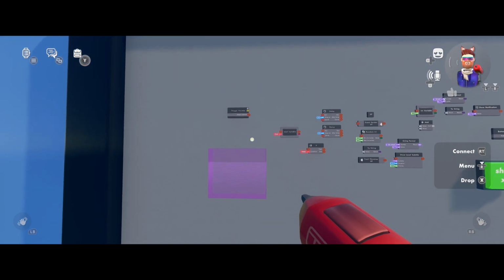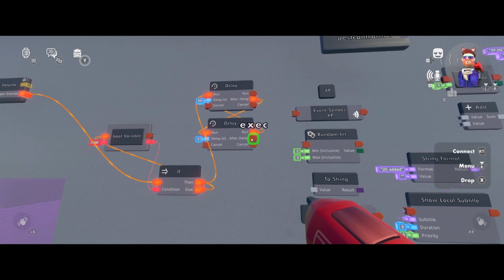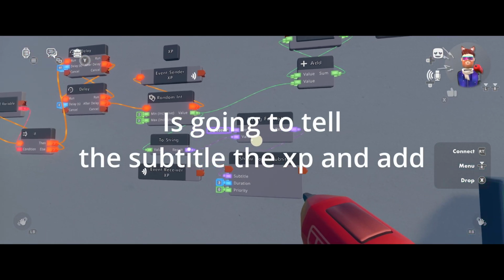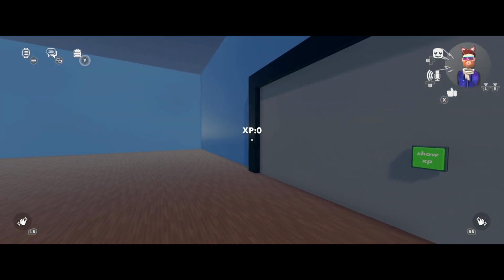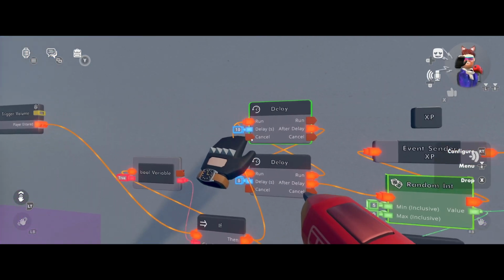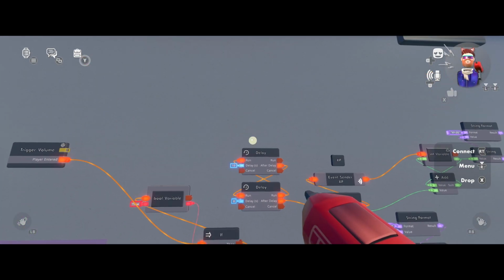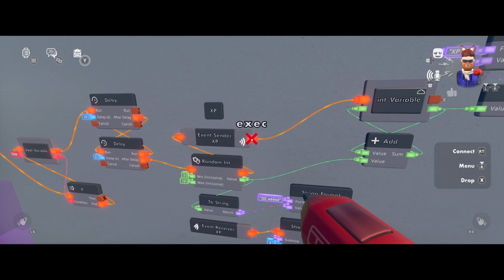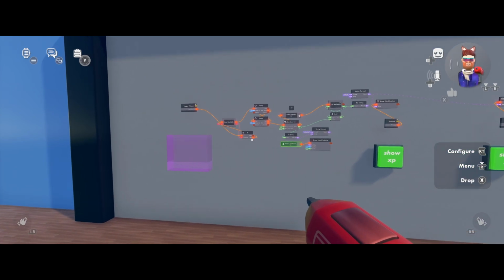How to make Xp System in Rec Room CV2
am telling you how to make a cv2 Xp System